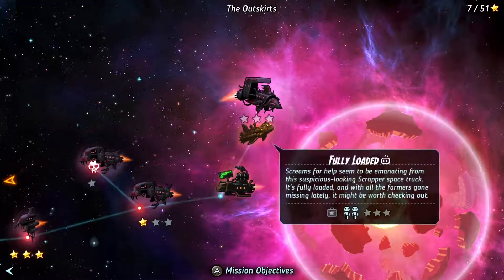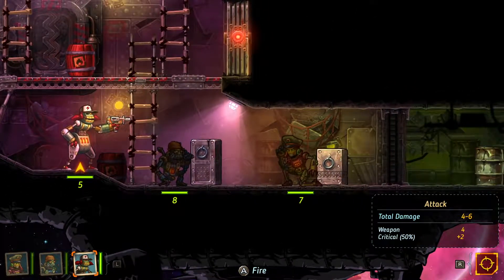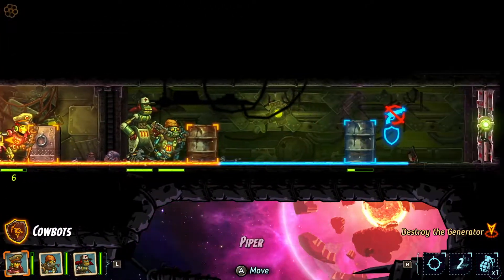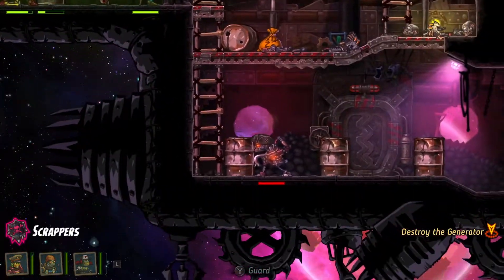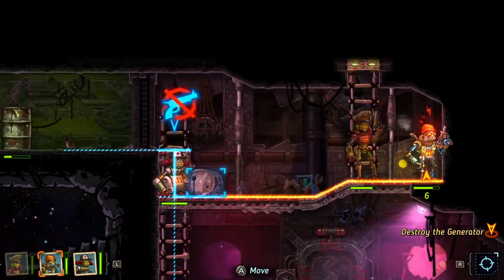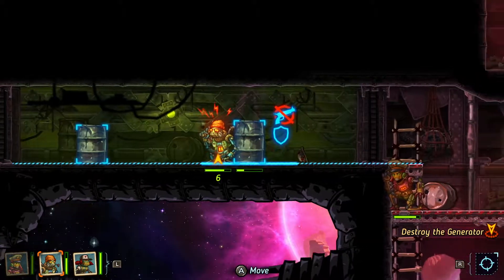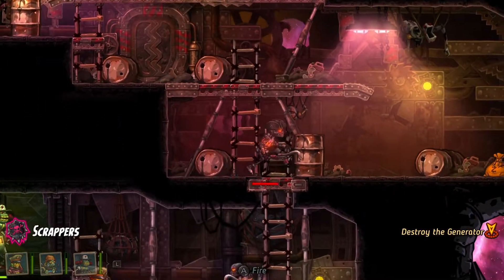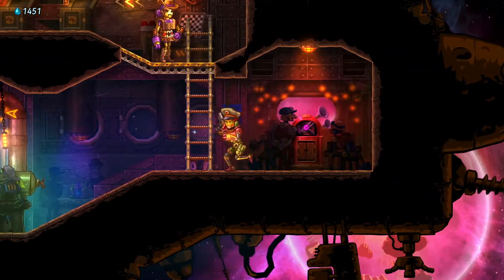SteamWorld Heist: The Ultimate Edition - Buy or Pass - Mumbles Game Review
Mumbles is back to review SteamWorld Heist: The Ultimate Edition for Nintendo Switch. How will it do on the Mumbles review find out next!!